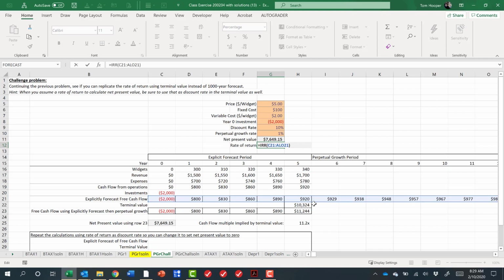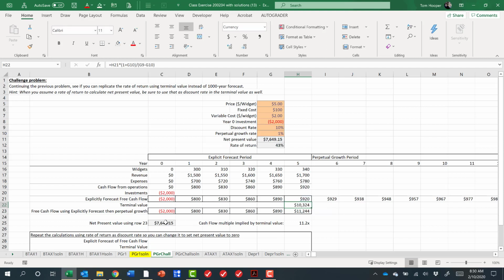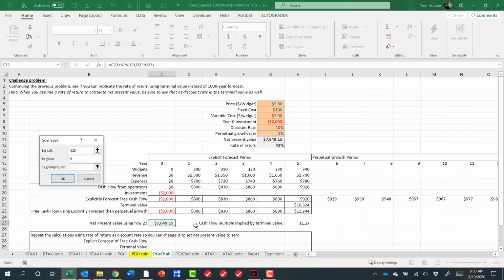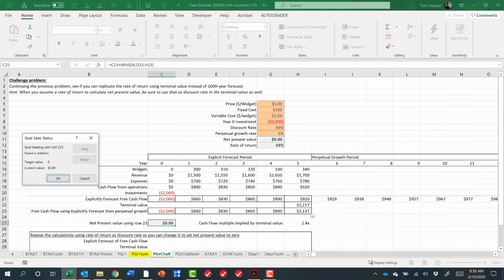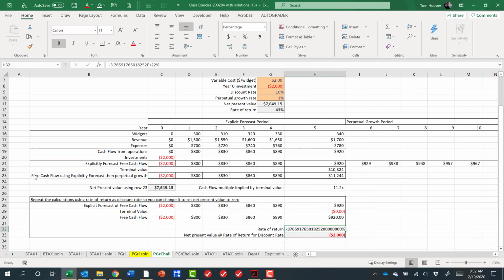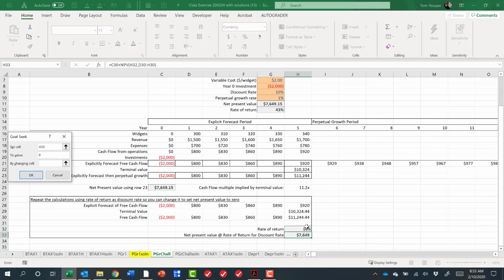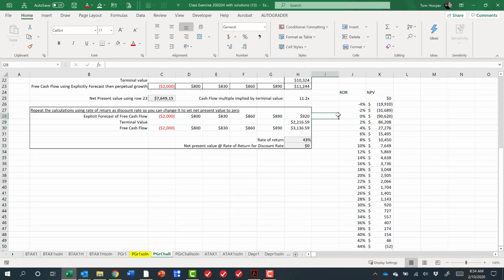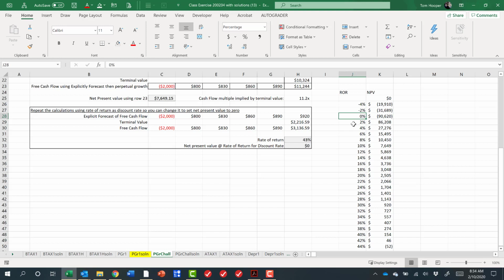Video Initial Guess for Goal Seek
In the problem, Perpetual Growth Challenge (PGrChall) in Class Exercise 200204, if you don't put in an initial guess for rate of return, then Goal Seek doesn't converge.  This video explains why.